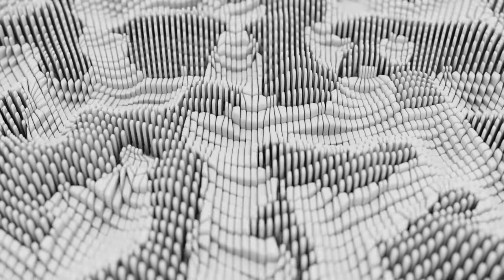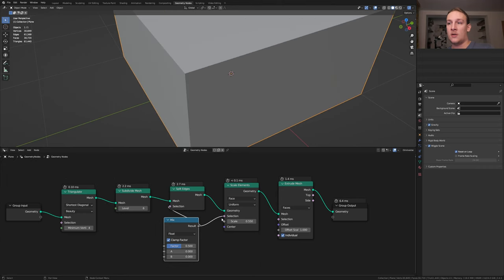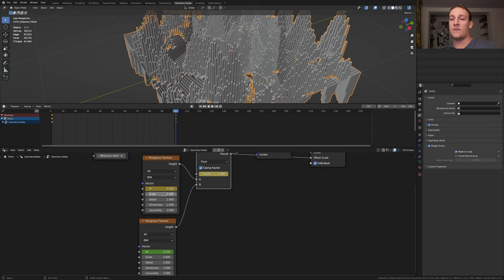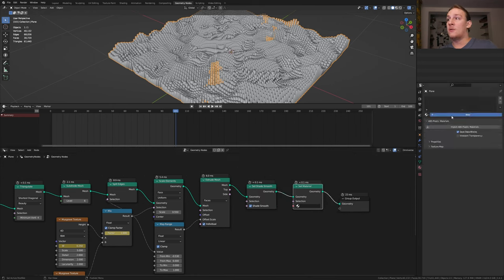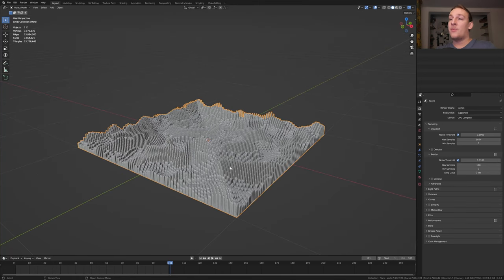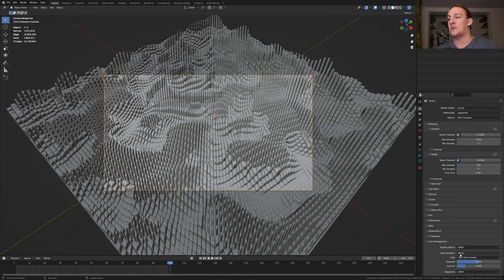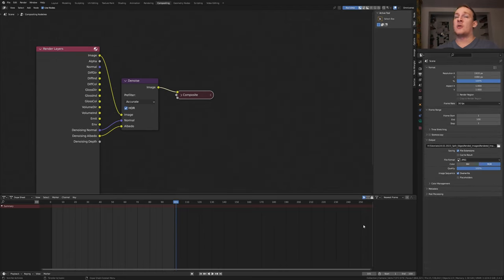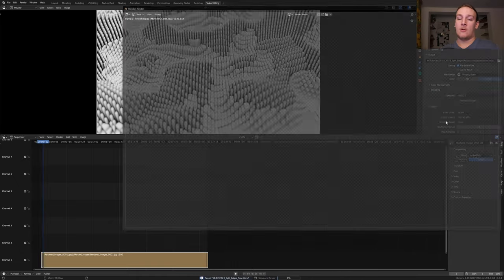create a satisfying loop with geometry node! | Blender tutorial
Create a satisfying loop in Blender with geometry nodes and create a shader using the ambient occlusion node!